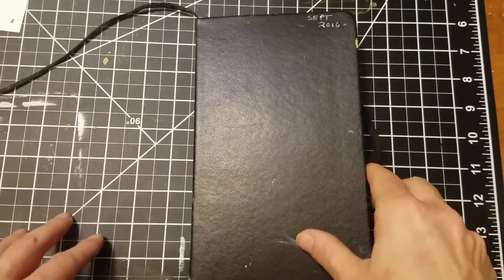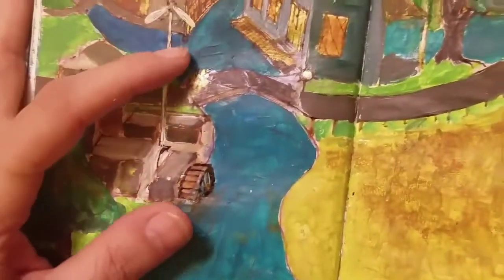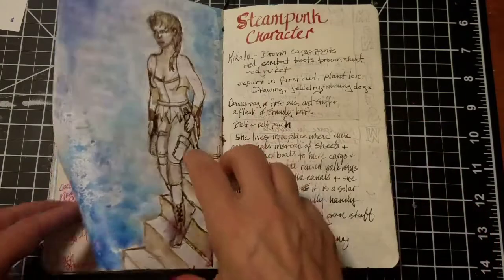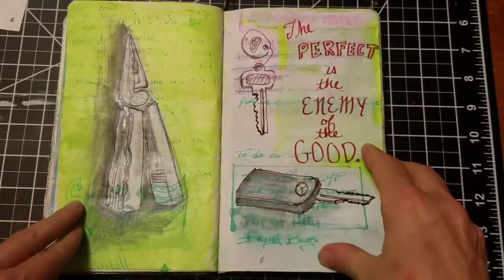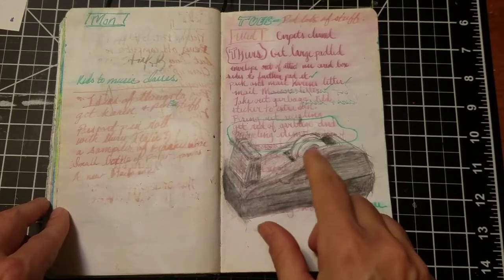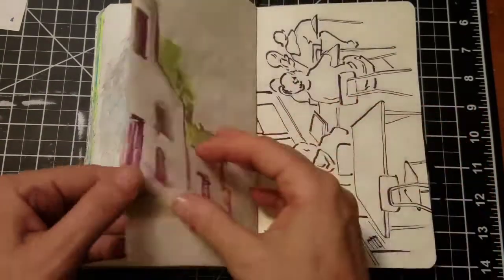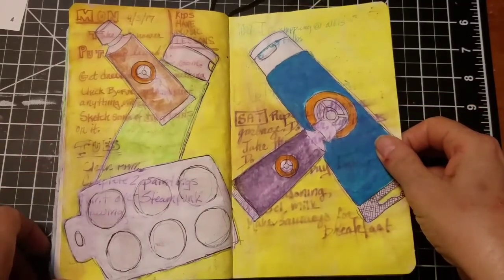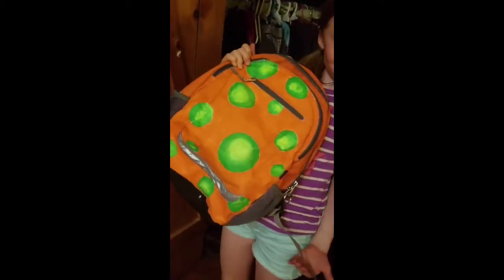Sketchbook Tour #1 Part 3